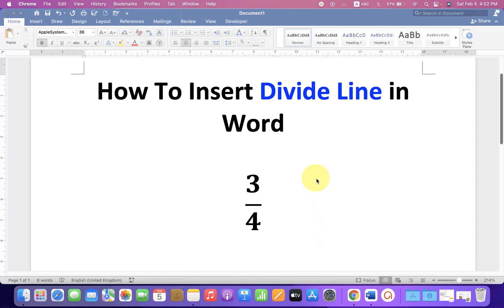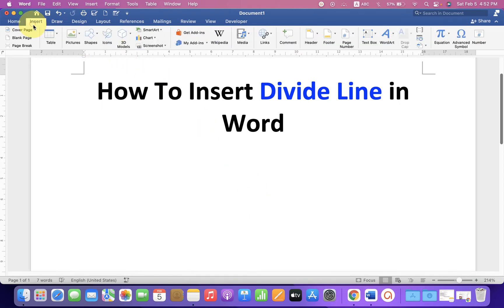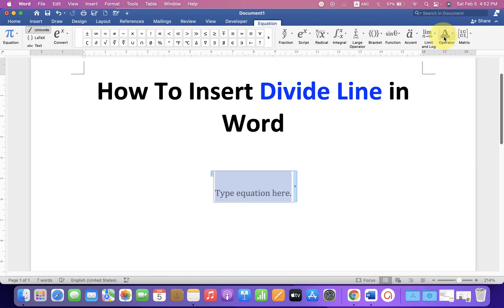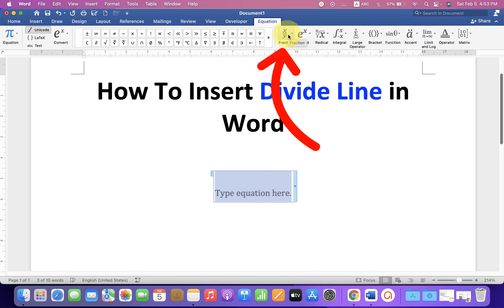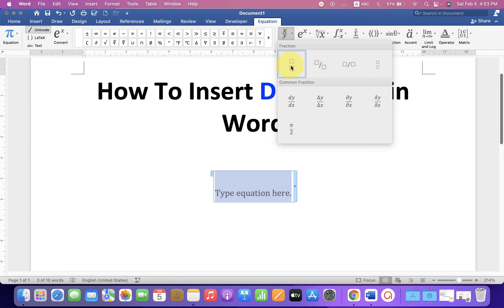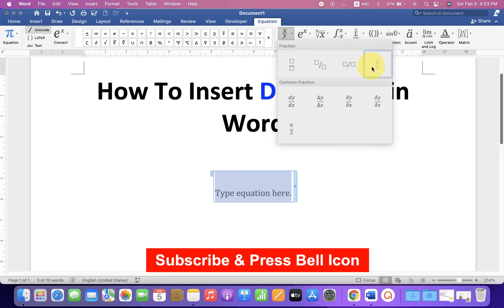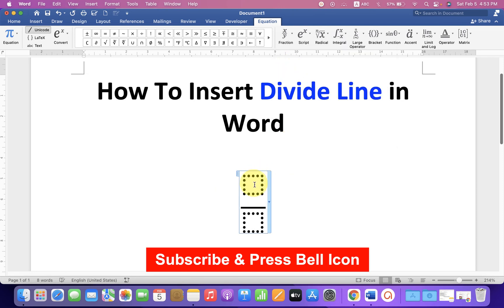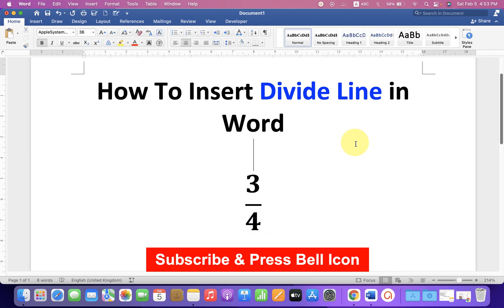How To Insert Divide Line in Word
How To Insert Divide Line in Word document to type 3/4 on keyboard (MAC and Windows ) is shown in this video. Just follow the simple method to write fraction in Word (Microsoft)